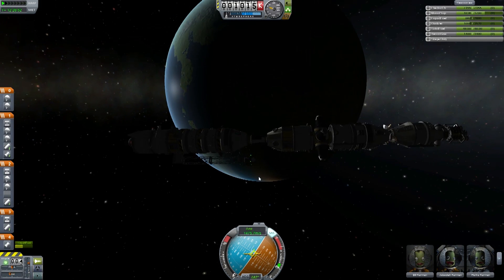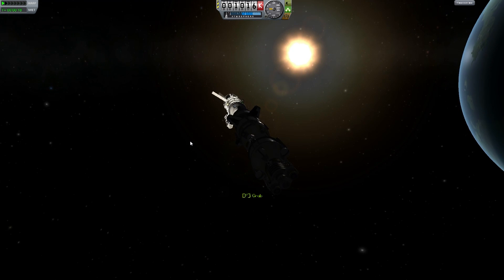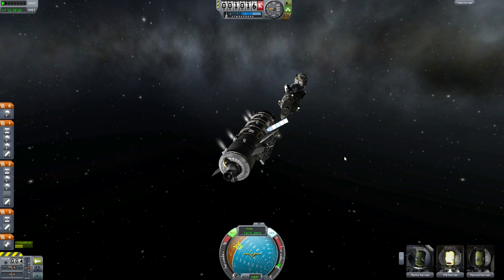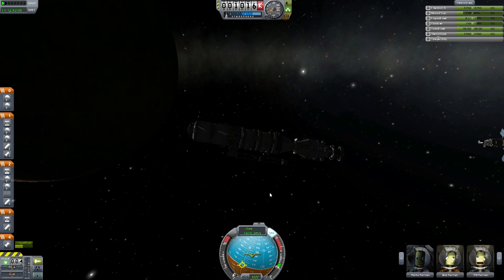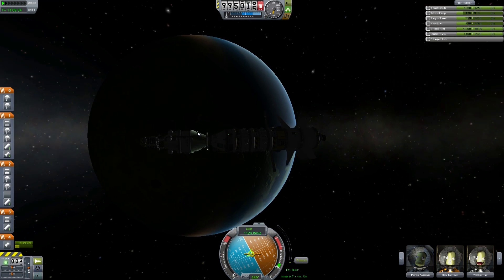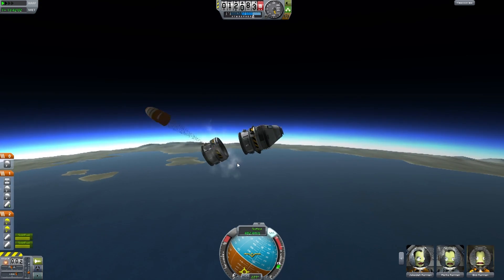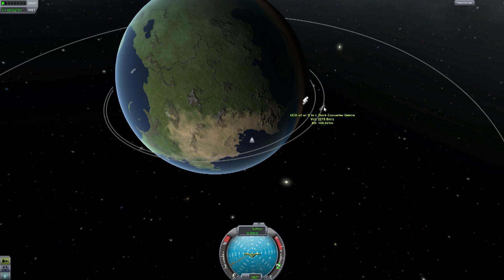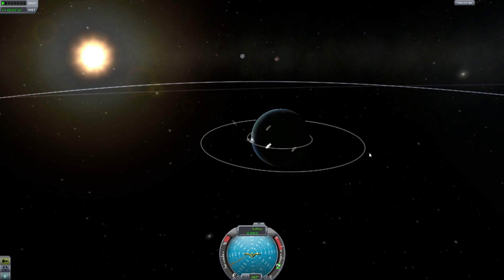⌂ KSP - #12 - Mission 'Multi-Task' (part 4)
I have discovered KSP and I love it!  Join me and the Kermans in a journey through space, build ships, save lives, learn physics, even crash!

After practicing docking, I have designed a ship with the mission to get into orbit, rescue 5 of the kermen left in space, de-orbit 2 obsolete OTv2 ships, move the station core to a further altitude and then bring all the crew home safe and sound all in one mission, whew. Lest see how it goes.